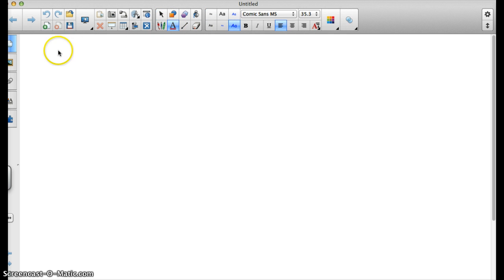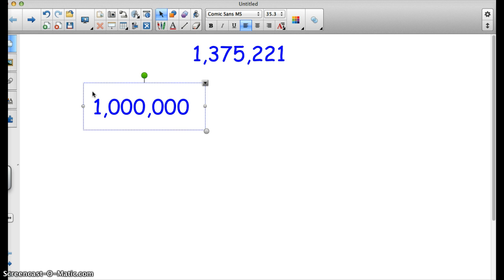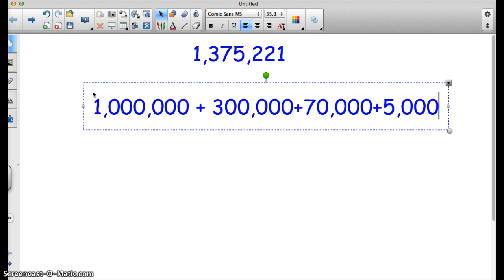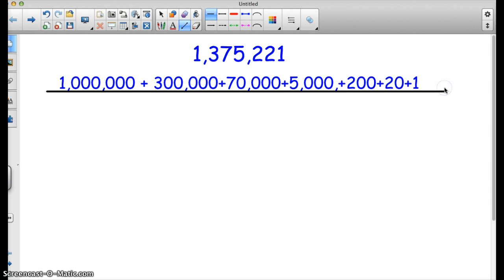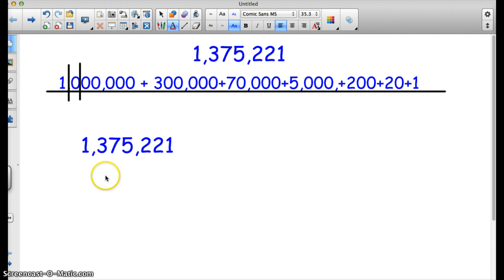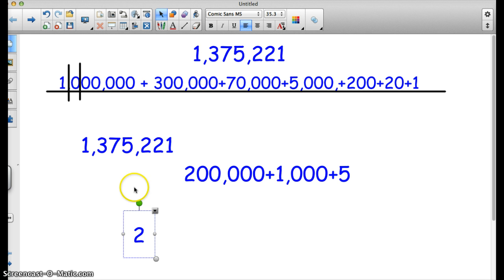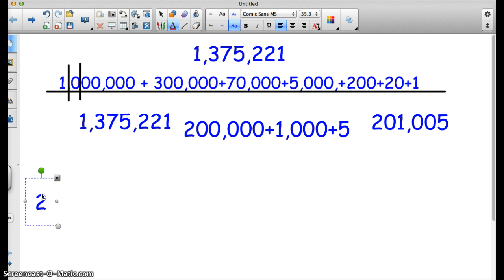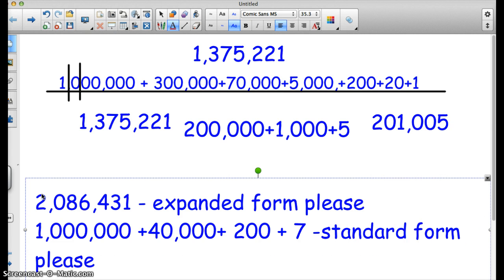Standard and Expanded Form